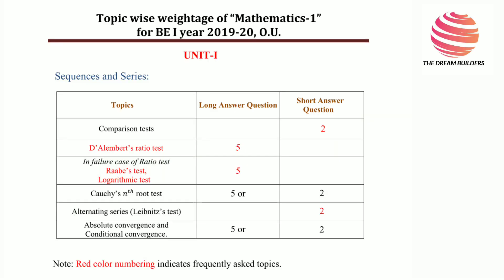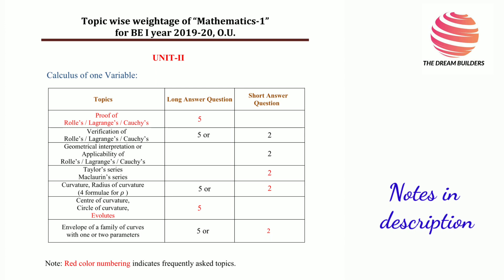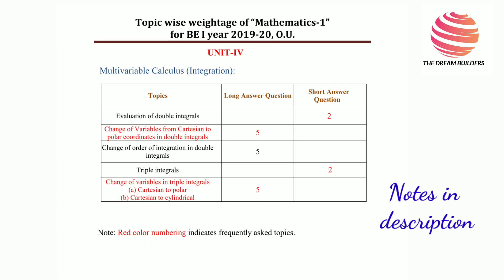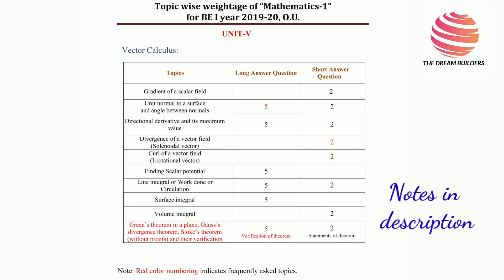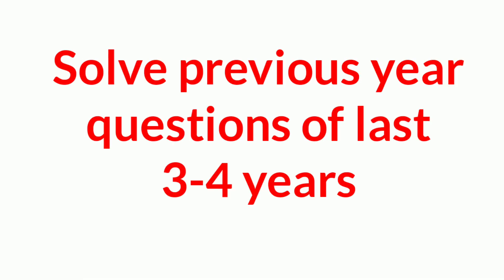Mathematics M1 Osmania University Notes||Important Topics